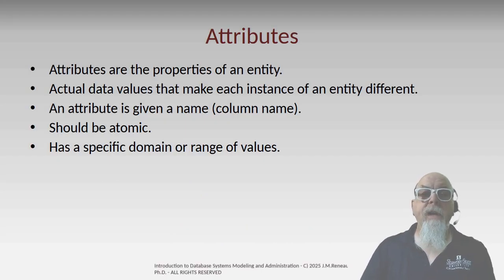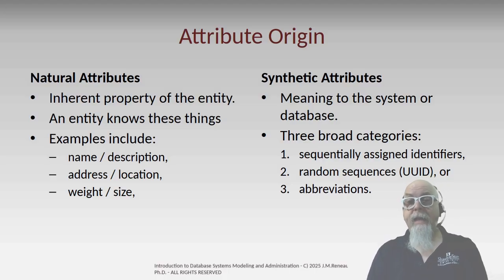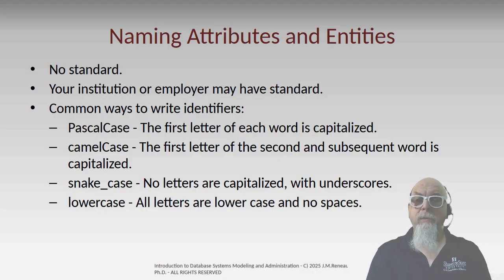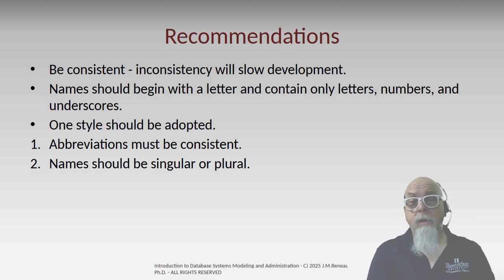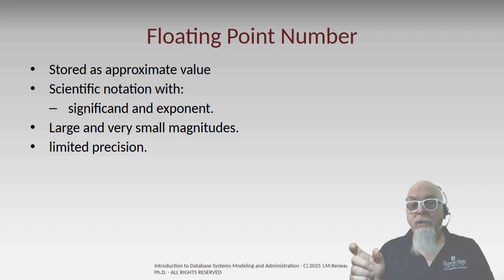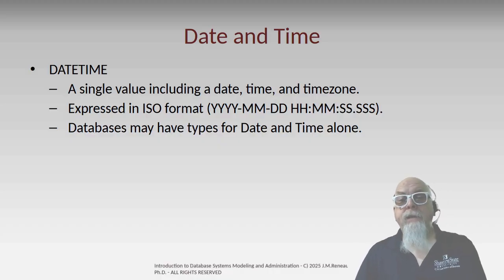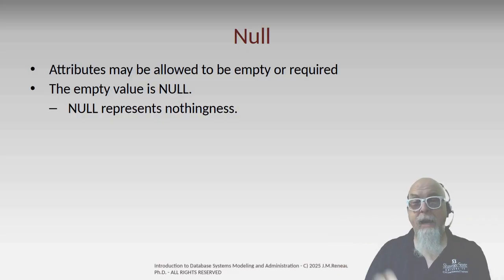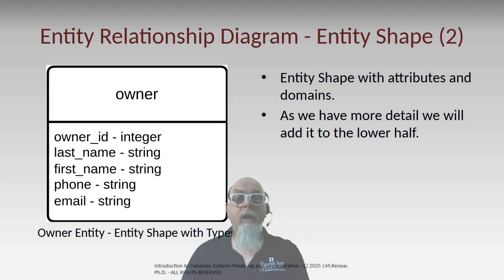0040_Attributes - Attributes - Chapter 4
This video is entitled "Attributes " and it goes with chapter four in the book Introduction to Database Systems Modeling and administration by Dr. James M. Reneau.

This video lecture will describe attributes in a data model and their properties. Attributes are not specific data values but define a single atomic piece of data with a specific domain for an entity. Generic data types, like the ones found in most relational databases, are covered along with a discussion of an attribute's domain.